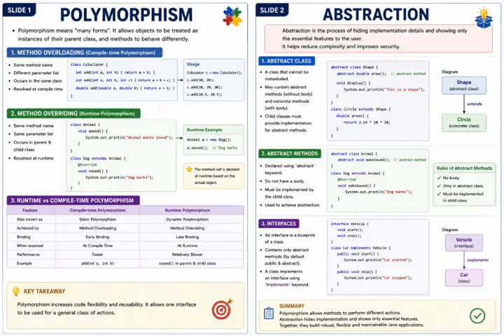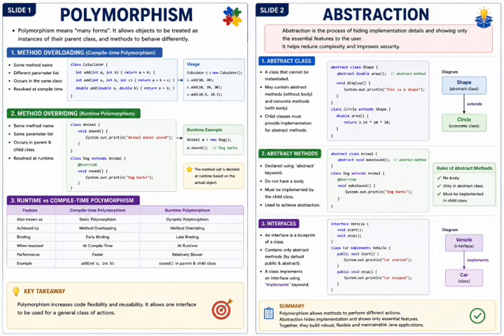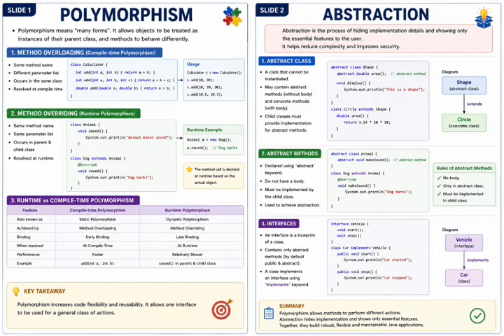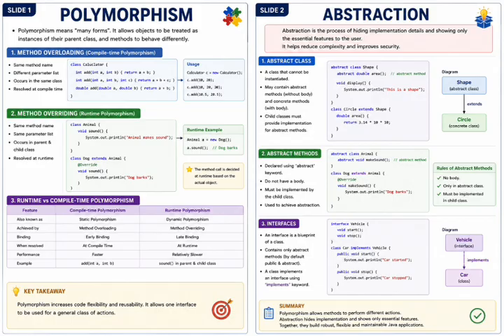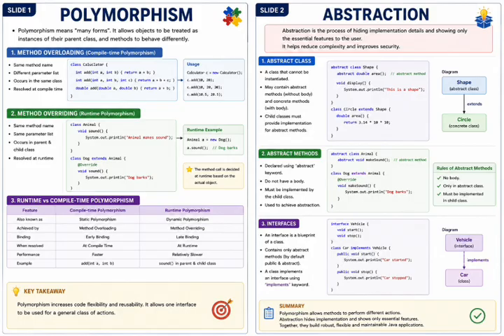JAVA PROGRAMMING OOP CONCEPT PART-4